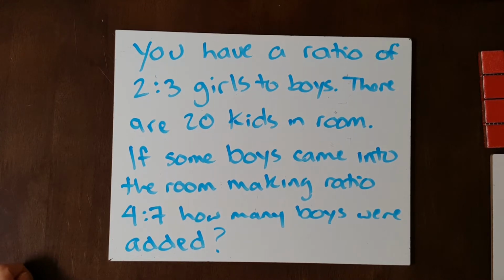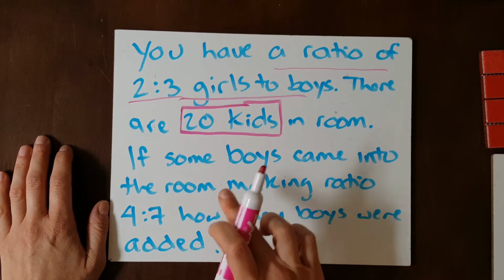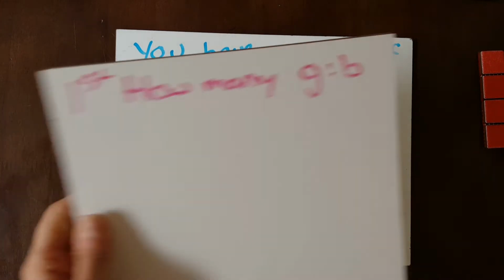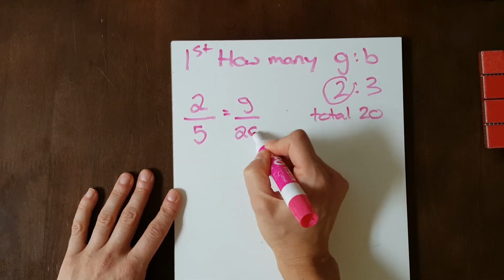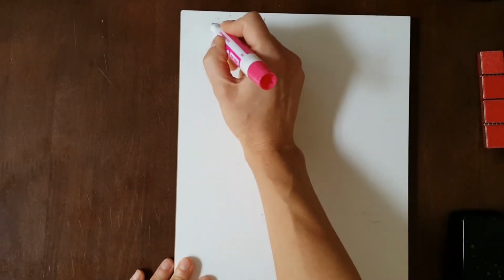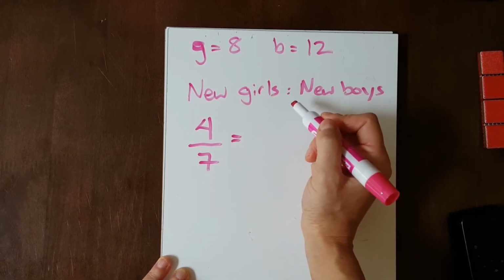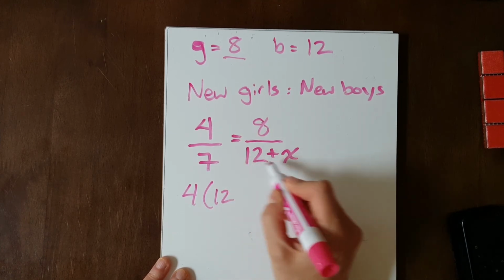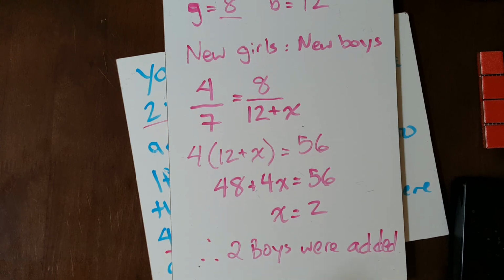Solving ratio with twist 1